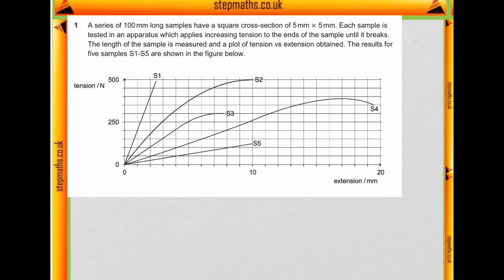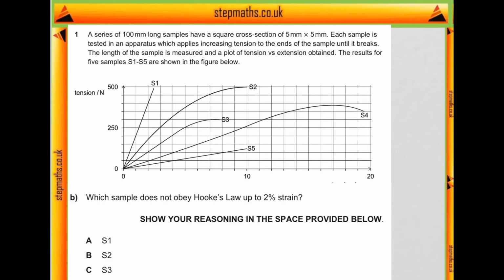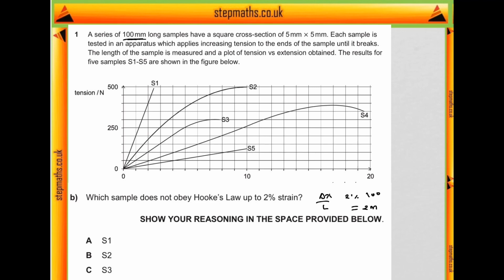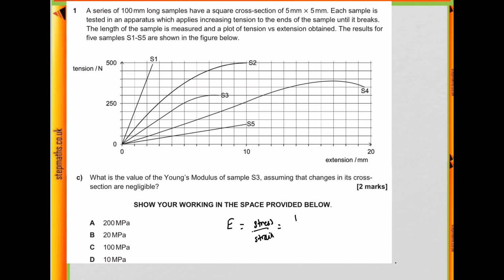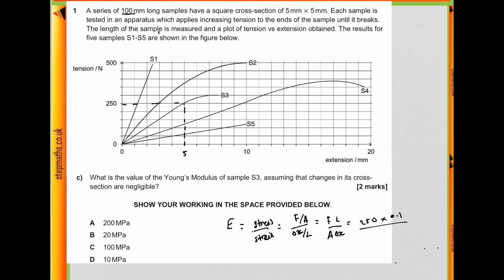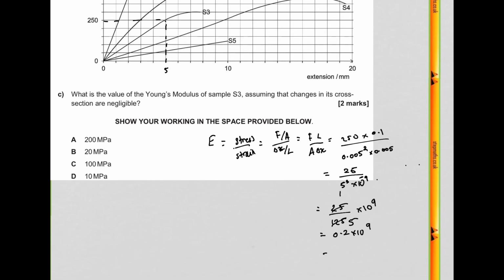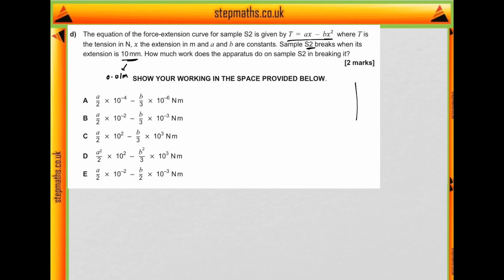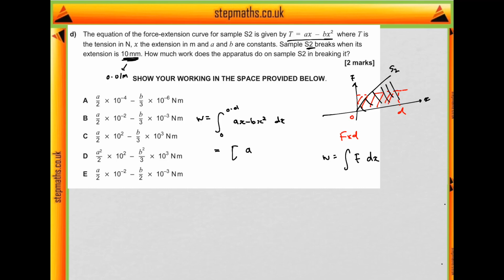ENGAA 2016 Section 2 - Q01 - Worked Solution